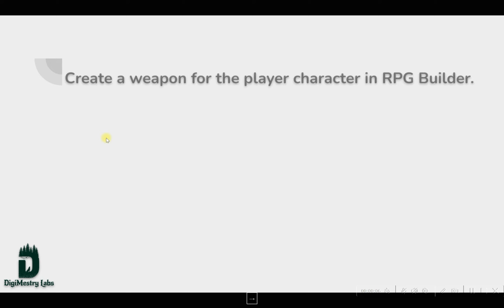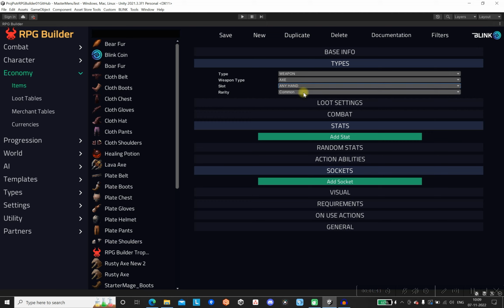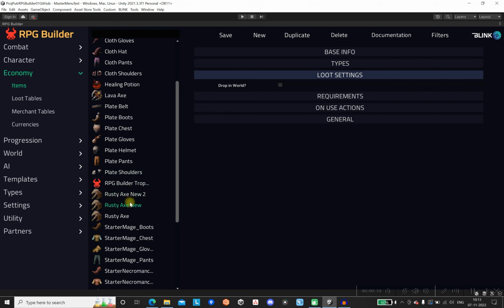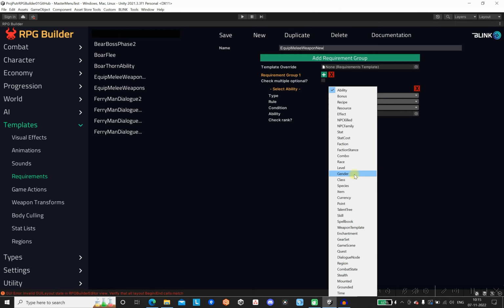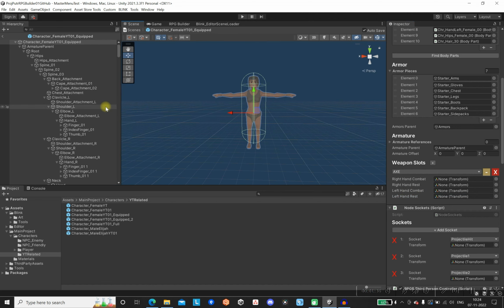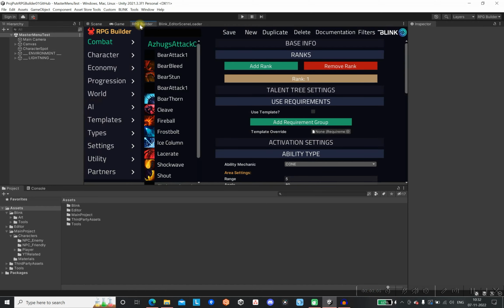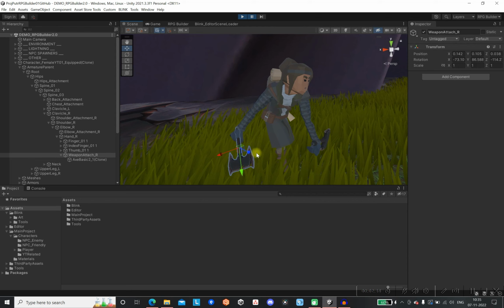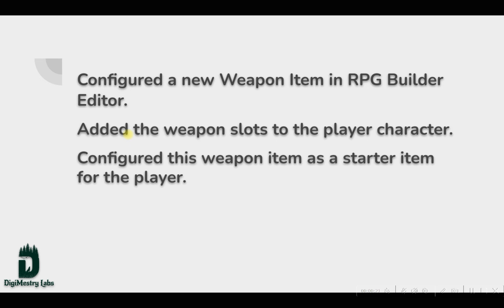3. Learn RPG game development in Unity using RPG Builder - Tutorial 3: Starter Weapons.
This is the third part of the tutorial series on one of the most popular assets from the Unity asset store, RPG Builder by BLINK. This will be an ongoing series aiming to complete a single level of an RPG game with all the functionalities available in the RPG Builder.

In tutorial 3, we are going to create a weapon for the player character in RPG Builder.

Use the below timecodes to jump to your preferred section -

Chapters:
00:00 - Introduction to the tutorial.
00:50 - Details about tutorial 3.
01:12 - Creating a new weapon item.
05:33 - Creating a new requirement for an item.
07:50 - Equipping weapon item to the player.
12:40 - Weapon alignment technique.

DigiMestry Labs...